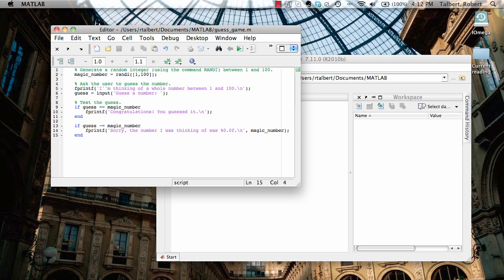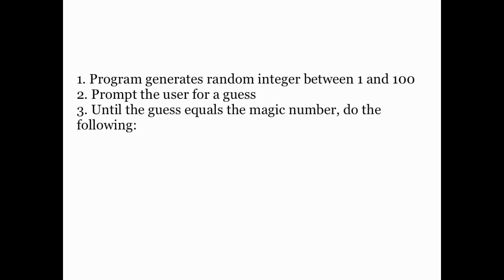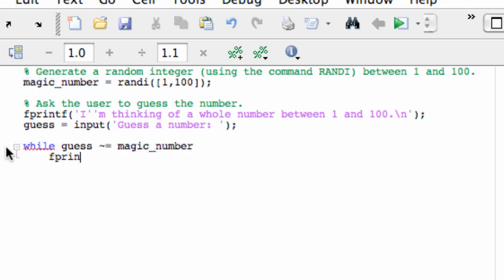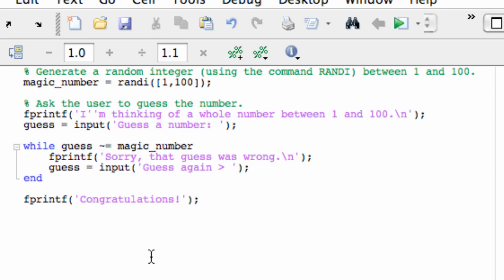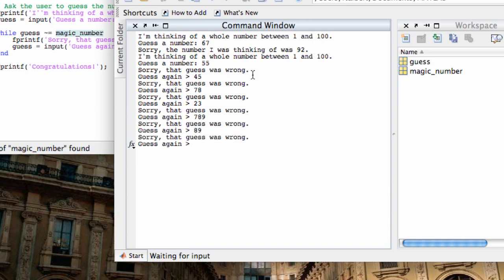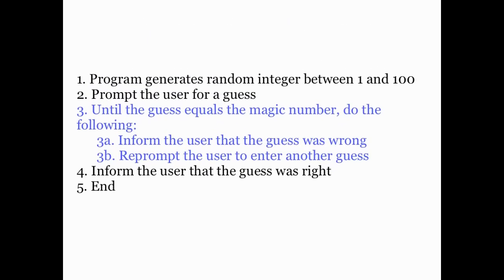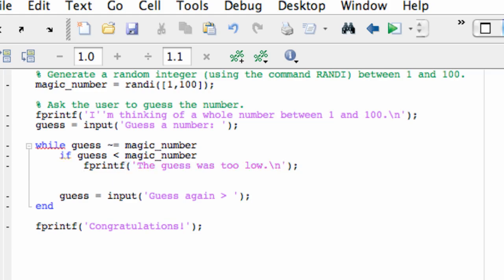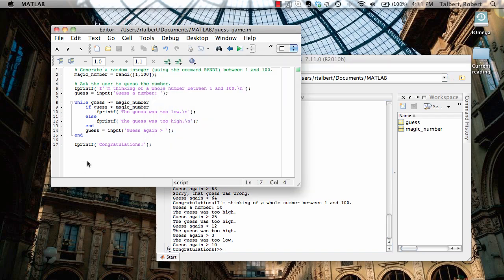WHILE loops example: Improved guessing game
This screencast is an example of taking a guessing game written in MATLAB and improving it by adding a WHILE loop and then an IF-ELSE-END statement within the WHILE loop.